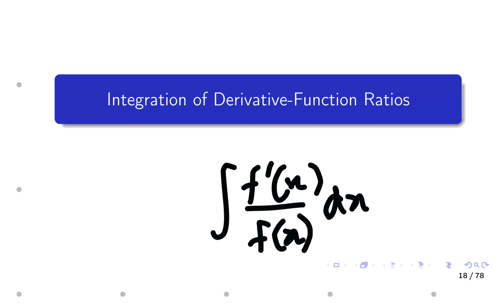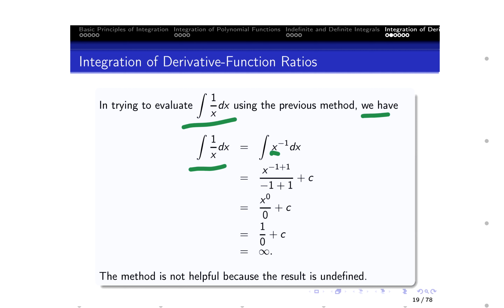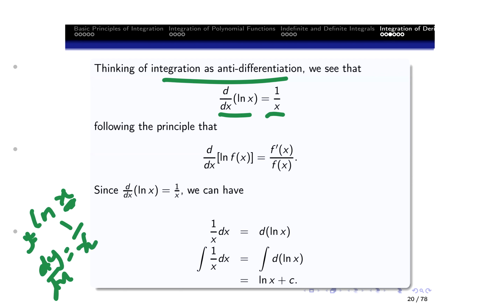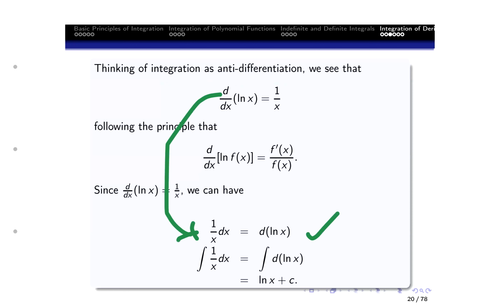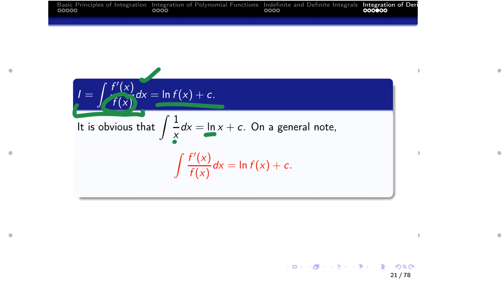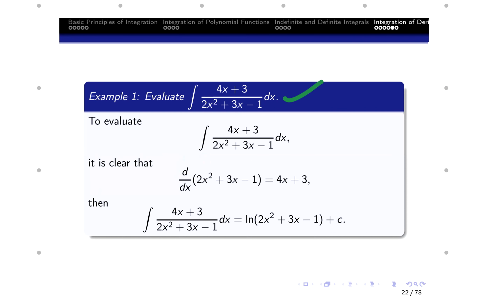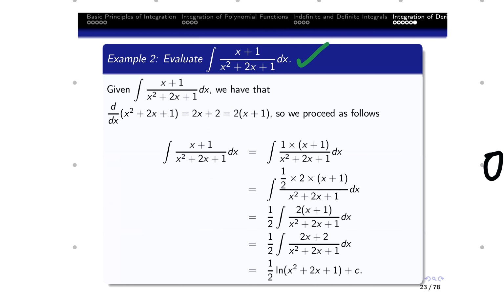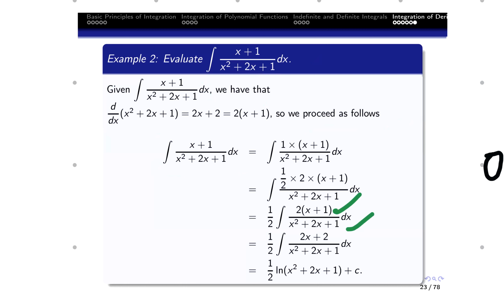16. Integration: Derivative-Function Ratios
Welcome to an enlightening journey into the world of integration! In this captivating YouTube video, we will unravel the intricacies of integrating functions that are ratios of derivatives of functions and the functions themselves.

Explore the simplicity of this process through a concrete example – the integral of 1/x with respect to x.

Discover how this particular ratio, rooted in the fundamental principles of calculus, leads to elegant and insightful solutions.